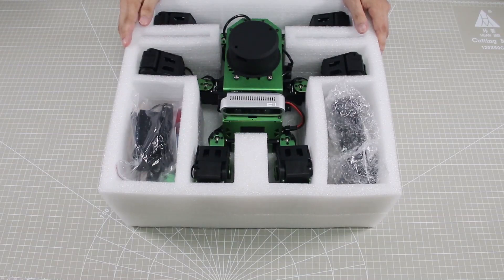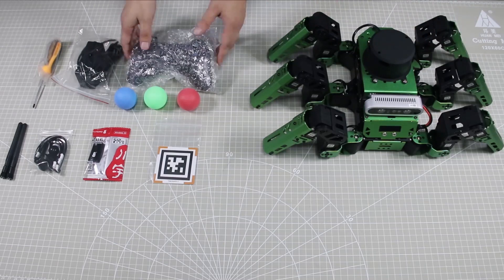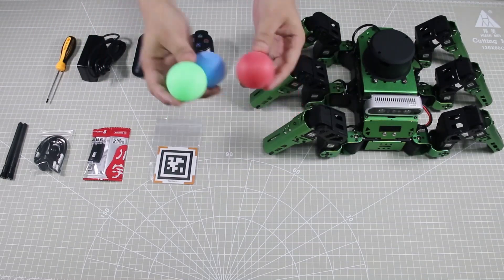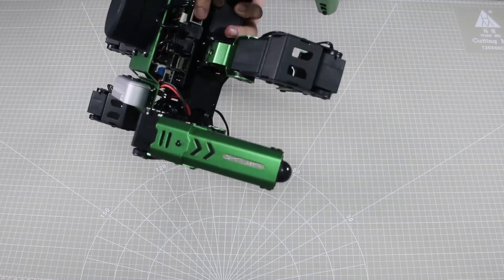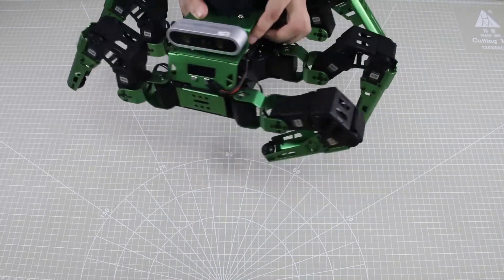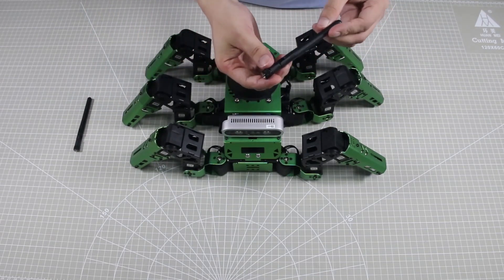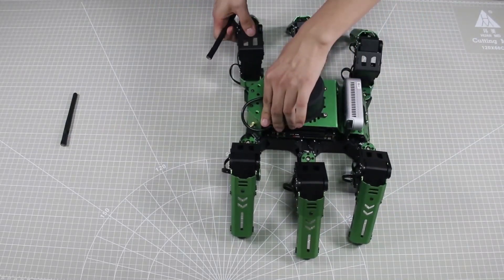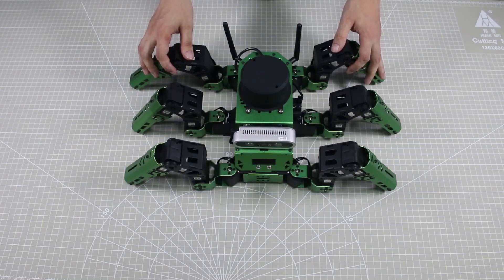JetHexa Unboxing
JetHexa is a hexapod robot that acts like a real hexapod animal, but can fulfil various AI functions, such as mapping and navigation, tracking and obstacle avoidance, custom prowling and human feature recognition. It is a nice platform for you to program in Python/ C/ C++/ JavaScript to explore and enjoy the robotic world.